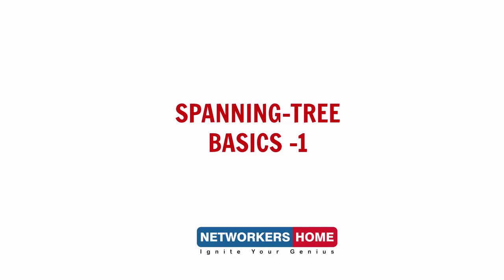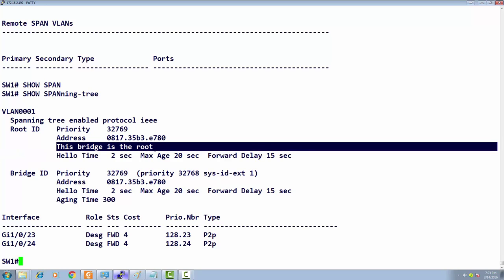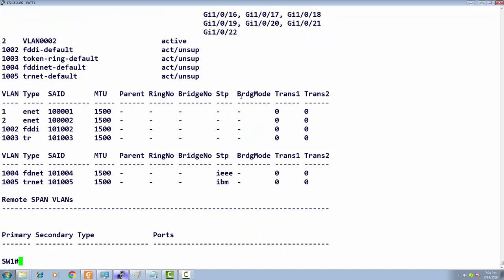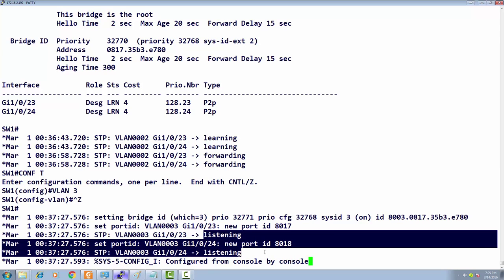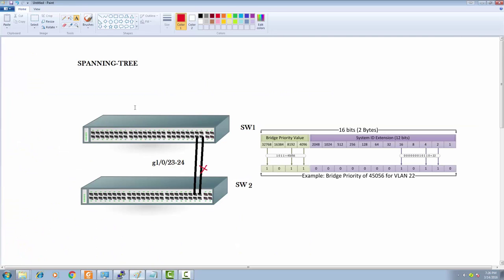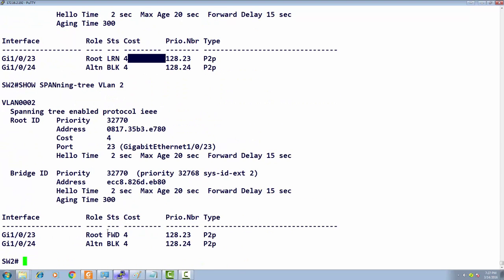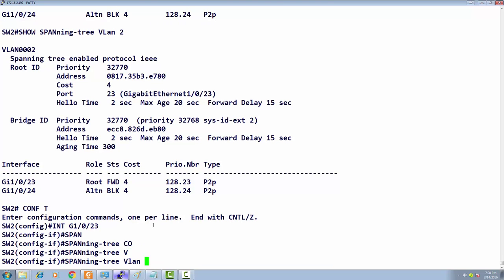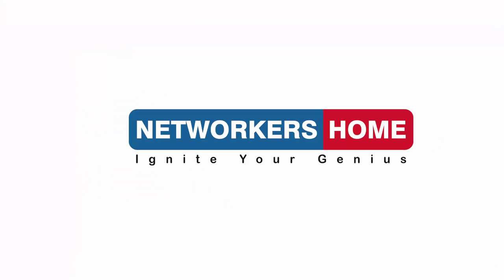SPANNING TREE LAB1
Spanning-Tree Protocol (STP) ,  Spanning tree algorithm (STA)  is a link management protocol that provides path redundancy while preventing undesirable loops in the network. For an Ethernet network to function properly, only one active path can exist between two stations.

Spanning Tree Protocol (STP) is a Layer 2 protocol that runs on bridges and switches and the specification is  IEEE 802.1D.

Best Training institute in the world title comes with lots of responsibility .We are world leaders in Training  Cisco Certification Courses and  programs for Cisco CCNA ,Cisco CCNP ,Cisco CCIE in various tracks such as R&S, Security and Data center tracks .

We firmly believe in the saying “Actions Speaks Louder than Words“. Our achievements and consistent performance with ever improving results since Inception have been speaking for themselves for past 11+ years.

NETWORKERS HOME is the most trusted institute for training on various CCIE Tracks including Routing & Switching, Security, DATA CENTER and COLLABORATION as well as on various other popular Cisco programs like CCNA, CCNP, CCNP Security CCSP, CCVP, CCIP, CCDA, CCDP and CCDE. Students from more than 40 countries all across the globe come to NETWORKERS HOME with aspirations to become successful CCIEs. NETWORKERS HOME  is present at three prime locations in India – New Delhi, Gurugram and Bengaluru. It is currently headquartered in Bengaluru.